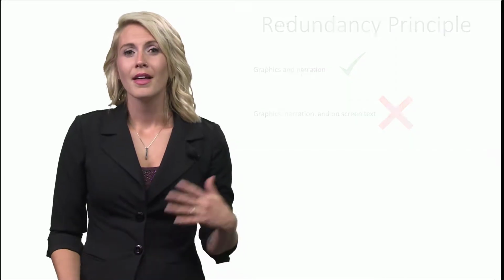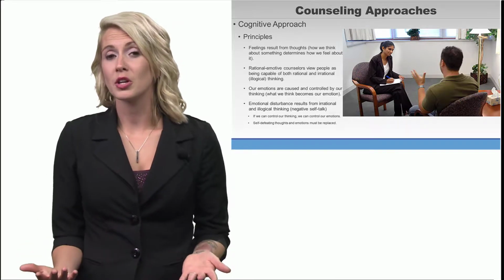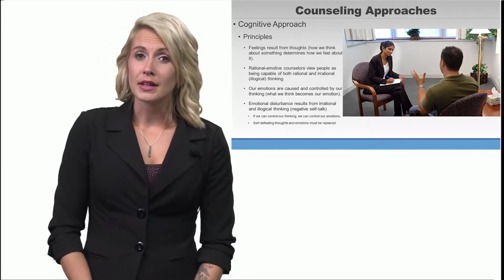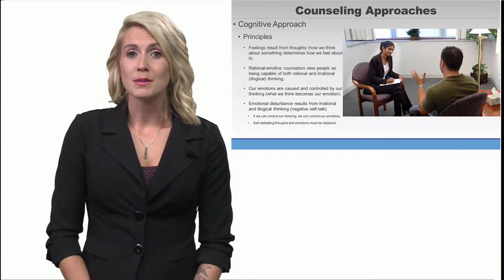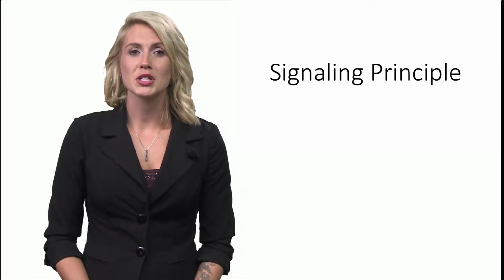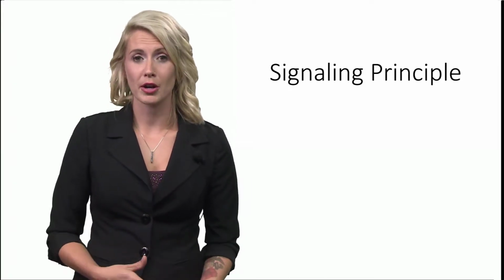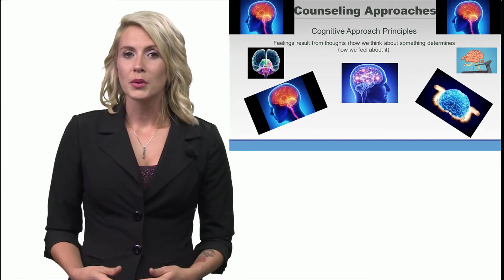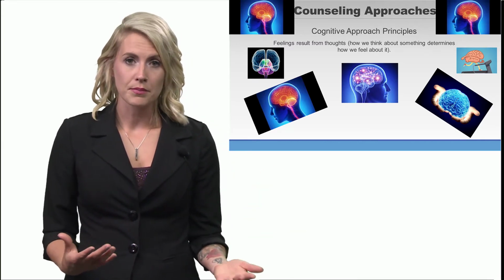Multimedia Instructional Design Principles